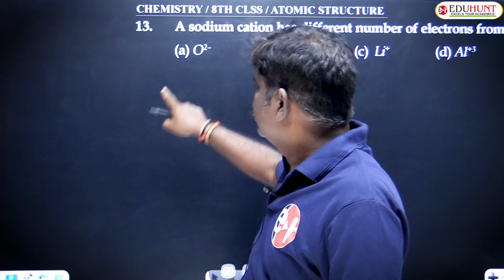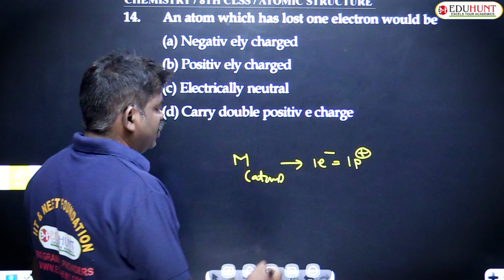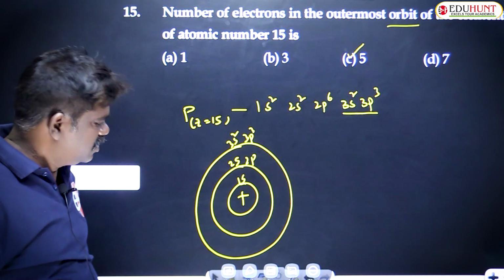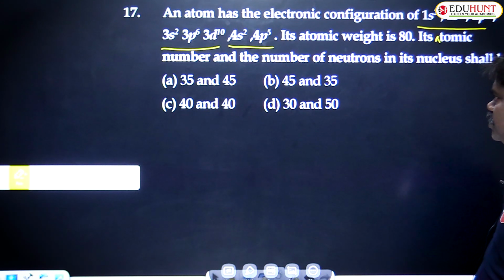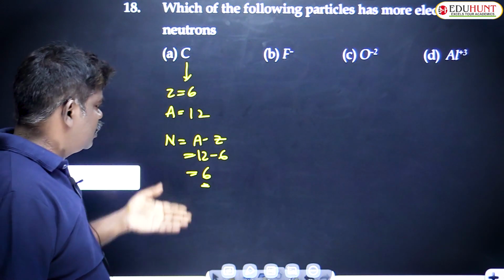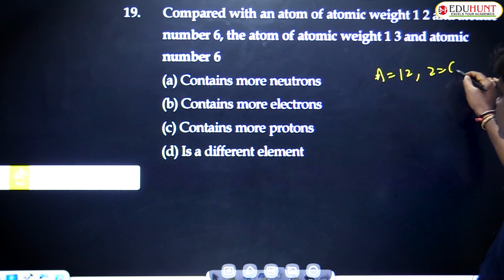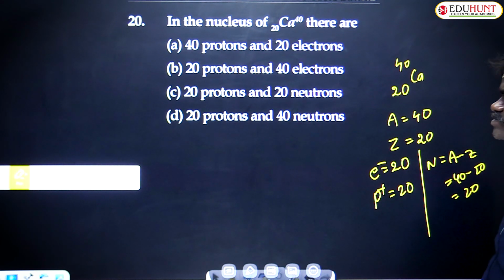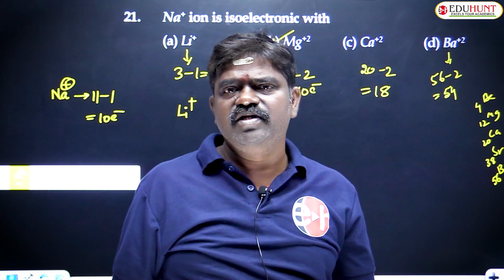3. ATOMIC STRUCTURE | WORK SHEET -01| QS.NO -13-21 | CHEMISTRY| 8TH CLASS